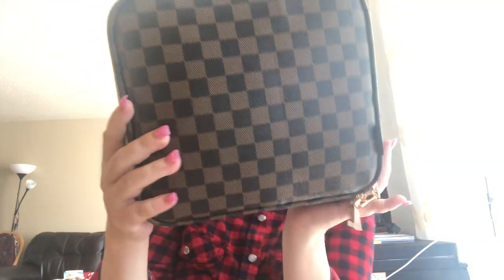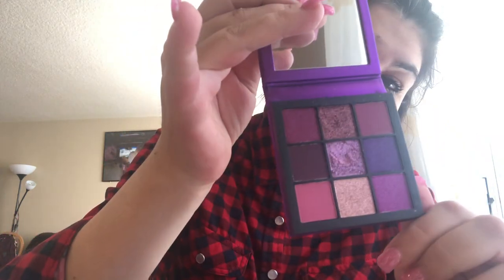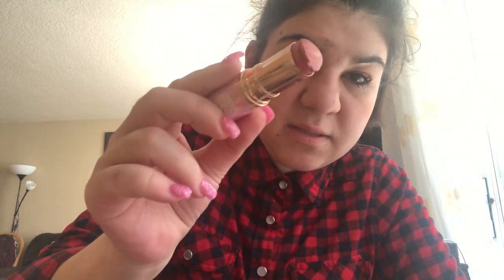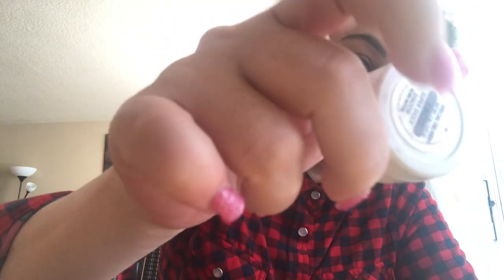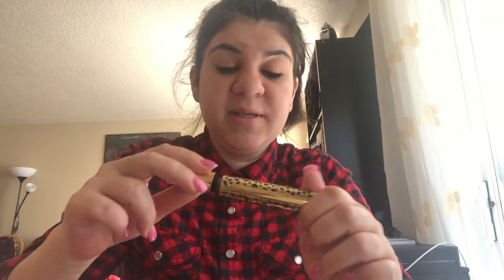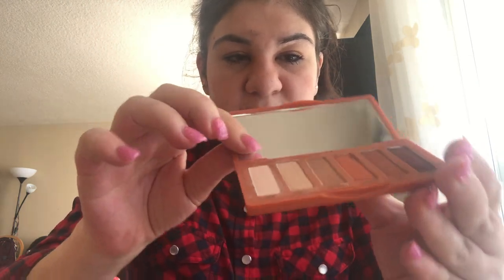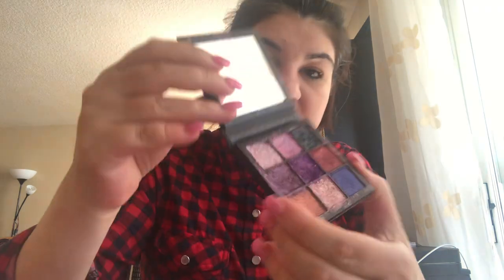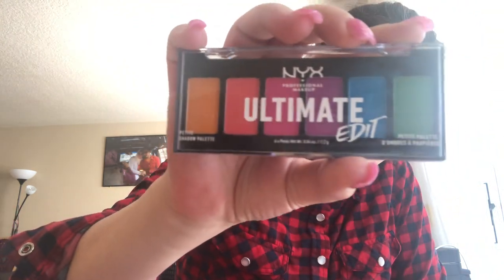What’s in my second makeup bag downstairs